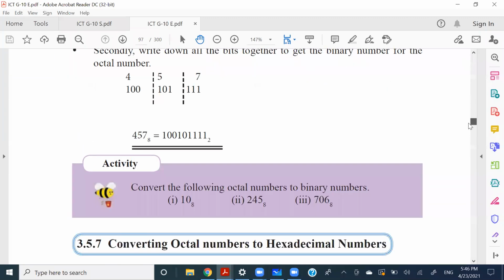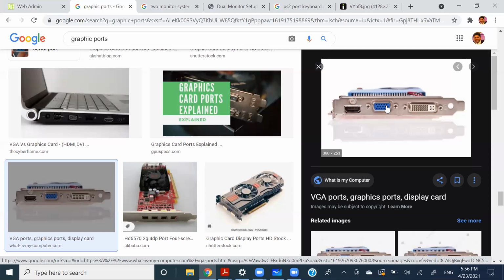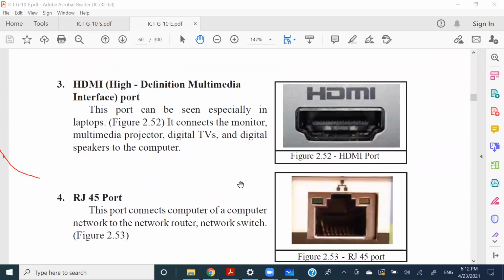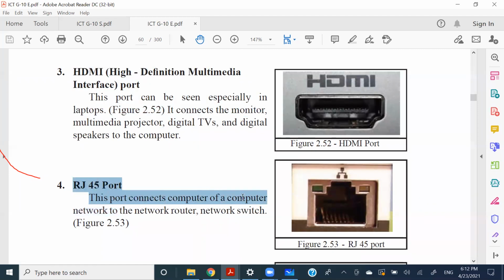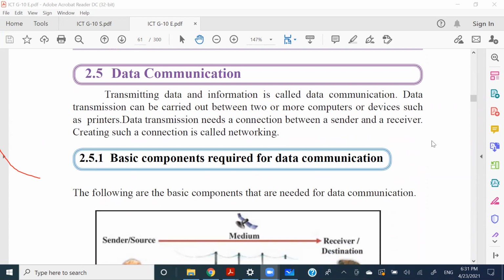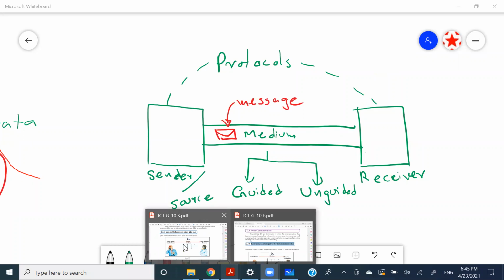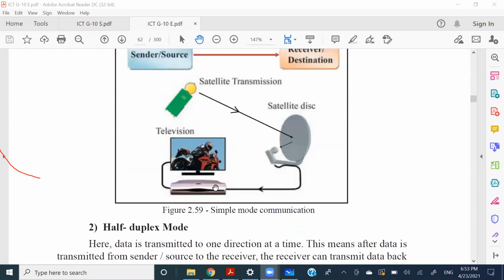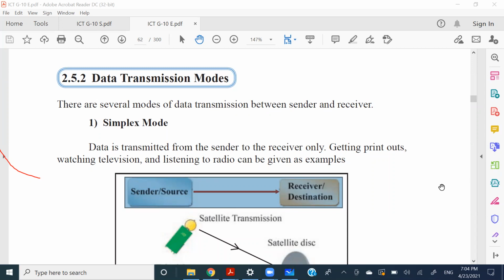G10 ICT Eng @Nanapetha 23 04 2021